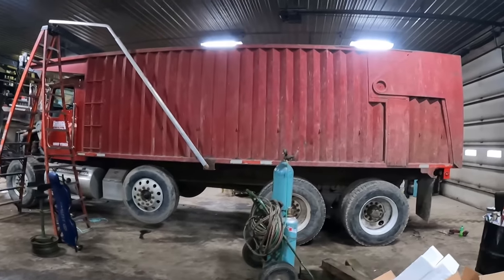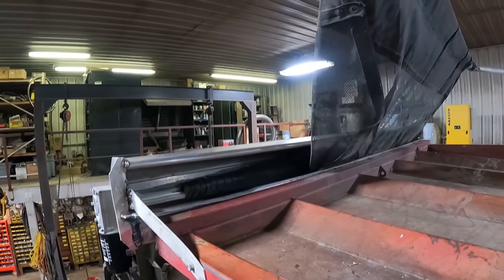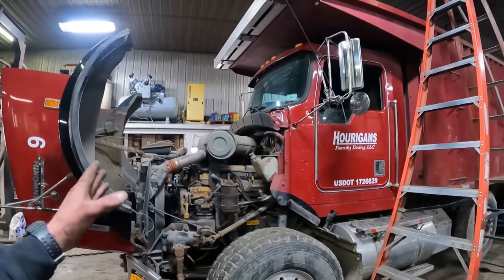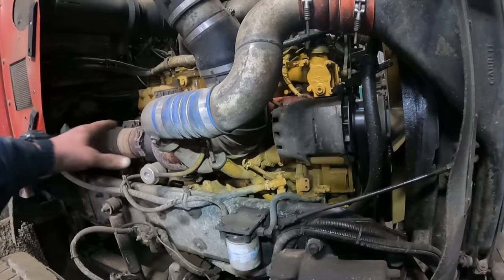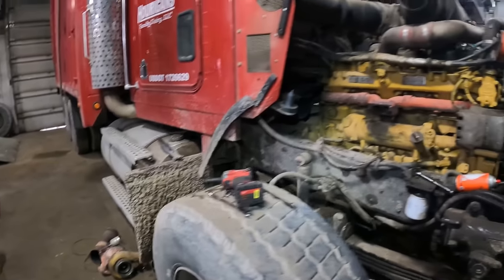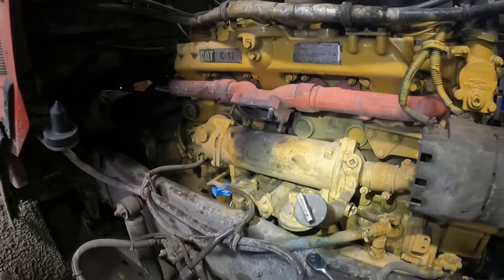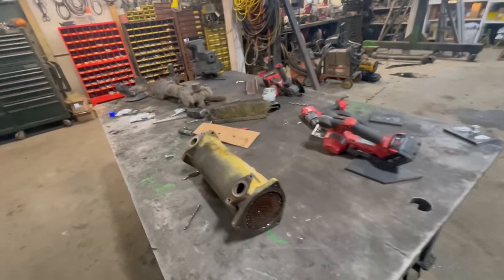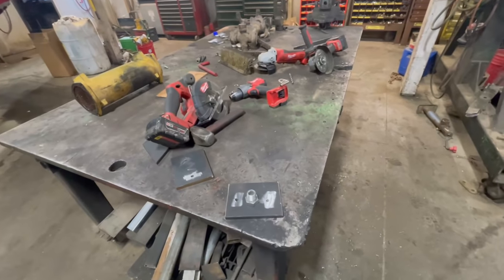Oil in the coolant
We had an oil cooler go bad on truck 8.